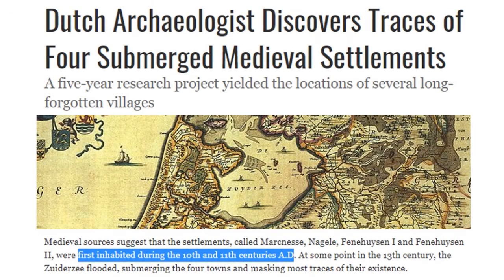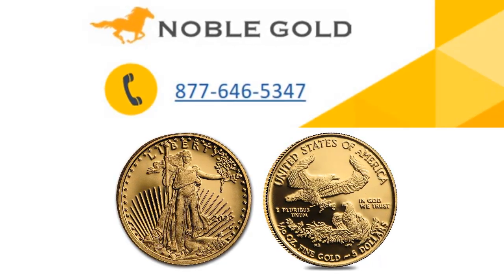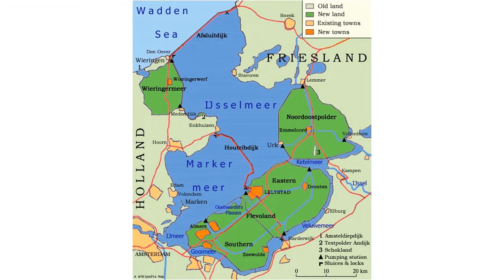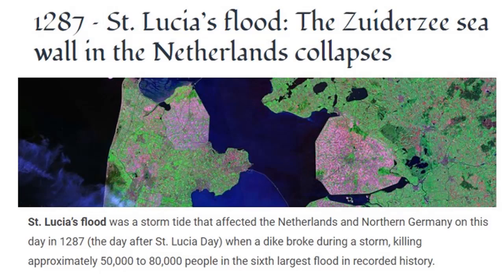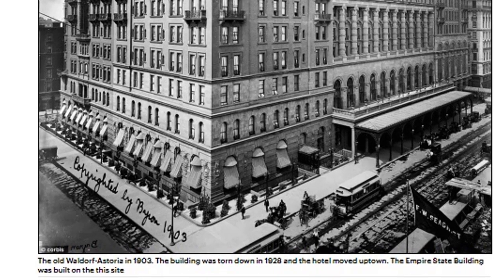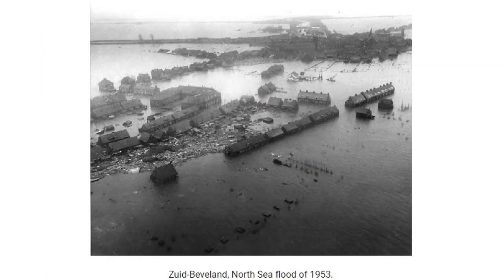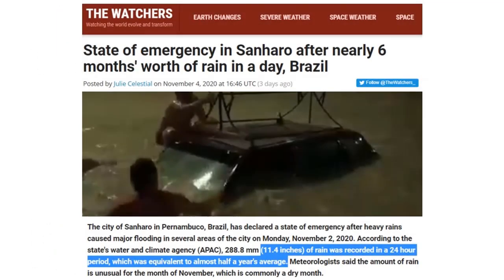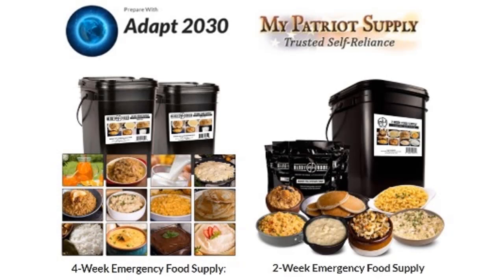(History Distorted) Submerged Medieval Settlements Re-emerge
Protect Your Retirement W/ A Gold. IRA
Noble Gold is Who I Trust ^^^

One of the Seven Engineering Wonders of the World placing a seawall across 18 miles of ocean inlet, the Zuiderzee and Delta Works of the Netherlands, unearthed former settlements from 1000A.D and it was claimed that a thousand years ago people of the time built something similar with wood and earth then pumped out cubic miles of sea water settled the land and a storm in 1287 flooded the place and nobody drained the area for eight years until the 1930's.  Hidden history what do you think?

🔵 My Patriot Supply Two Week Food Supply with 92 servings

🔵 ADAPT 2030 Amazon Store: Grand Solar Minimum Preparedness

1287 – St. Lucia’s flood: The Zuiderzee sea wall in the Netherlands collapses
The Seven Mondern Wonders – The Zuiderzee and Delta Works Netherlands North Sea Protection
State of emergency in Sanharo after nearly 6 months' worth of rain in a day, Brazil

LIVE BROADCAST Revolution Radio (Studio A)
Thursday Nights 10 PM to Midnight E.S.T.
Freedomslips.com

●▬▬▬  AV Content ▬▬▬●
Created & Produced by David DuByne